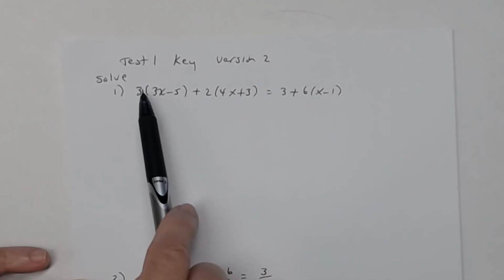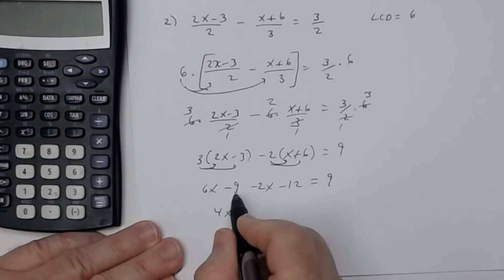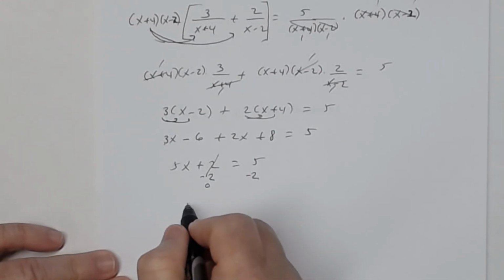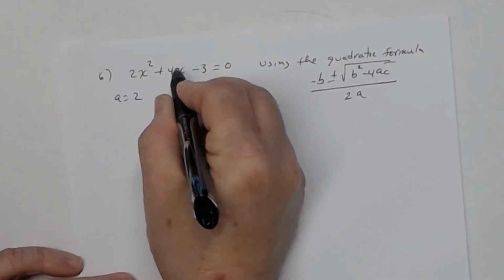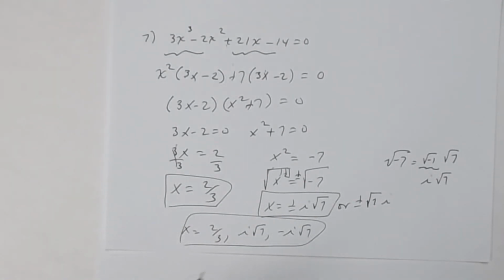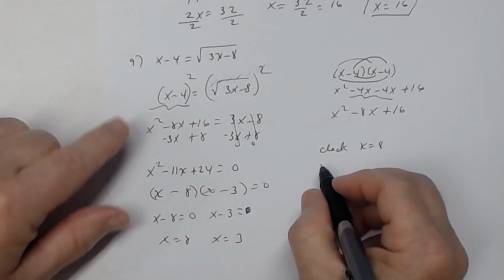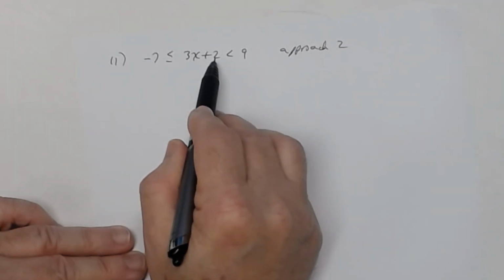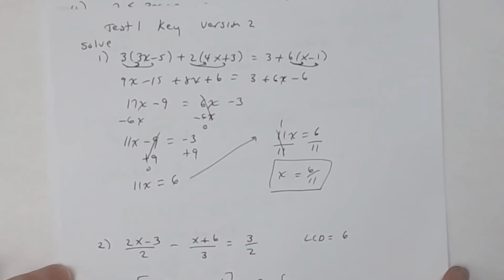Solving various equations and inequalities - Version 2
This is the key to test 1 version 2.